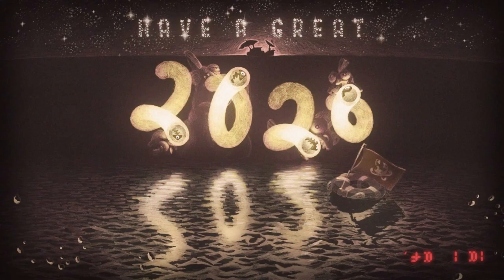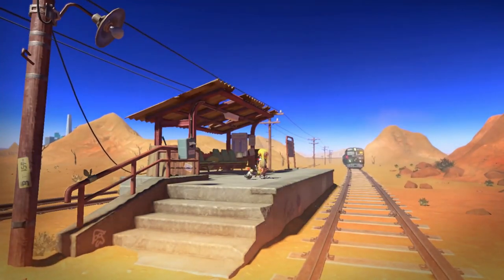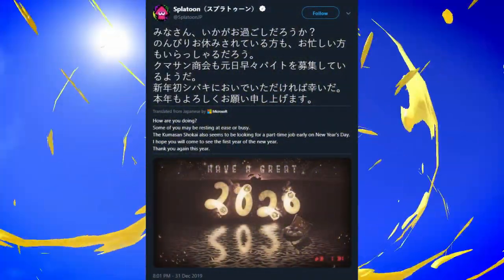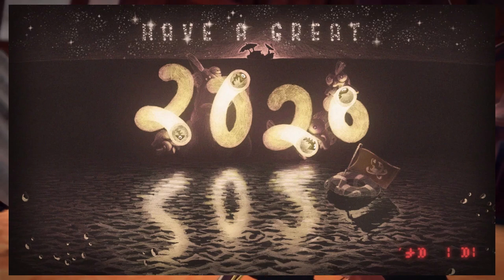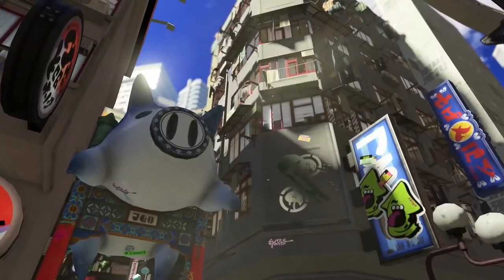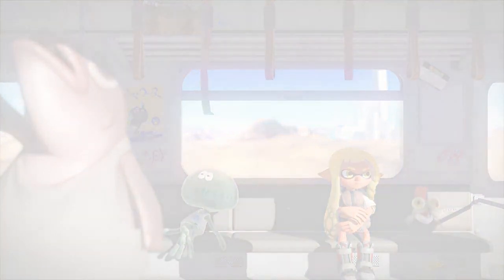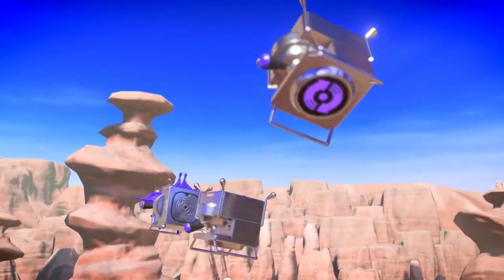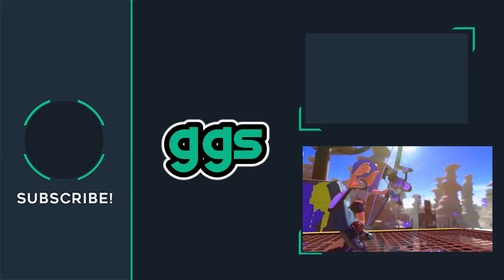Splatoon 3 Was LEAKED By This Picture!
The Save Our Salmons Picture a year ago leaked Splatoon 3! Recently the Splatoon 3 trailer showed the world dried up in a desert. The salmons must have known a few years back and the lowing sea levels pushed the salmon on land or somewhere else. We don't see much of them in the Splatoon 3 trailer so it could get interesting. Splatoon 3 will be amazing!

Thanks!